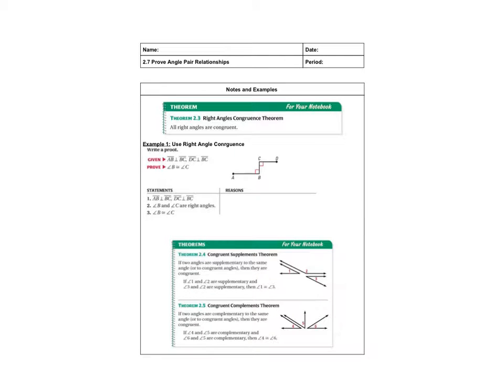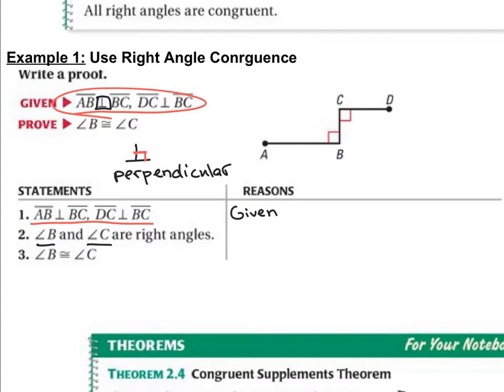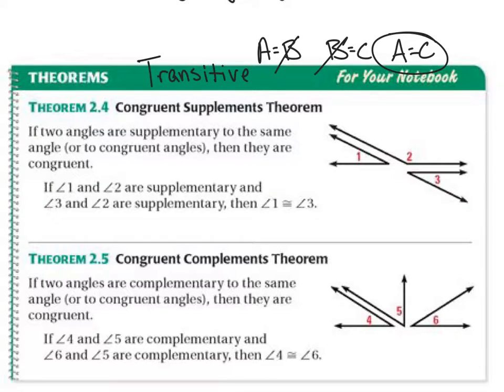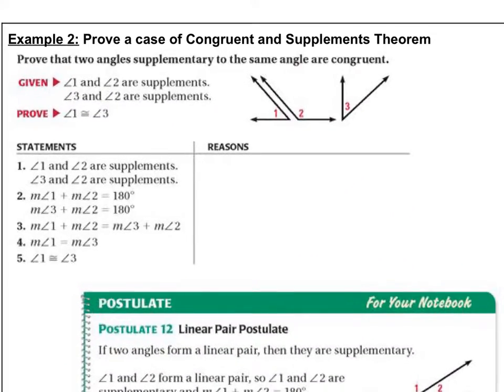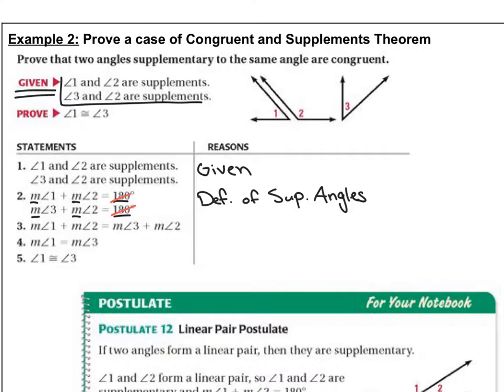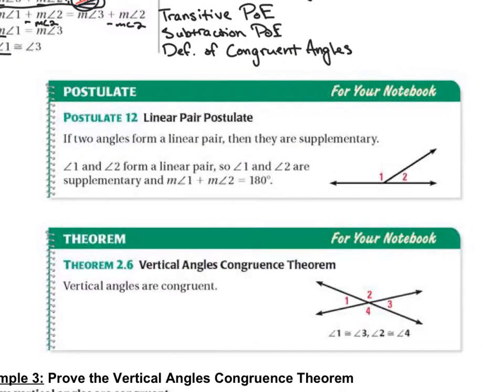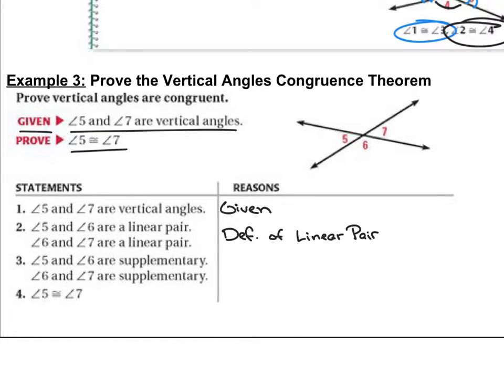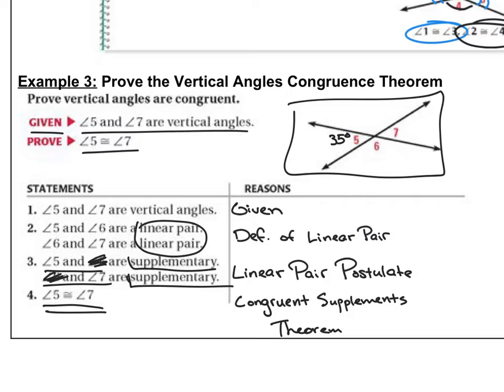2.7 Prove Angle Pair Relationships